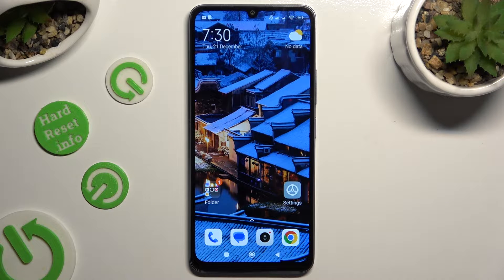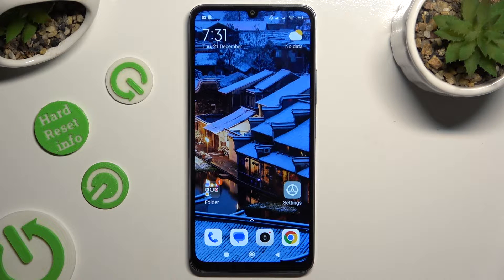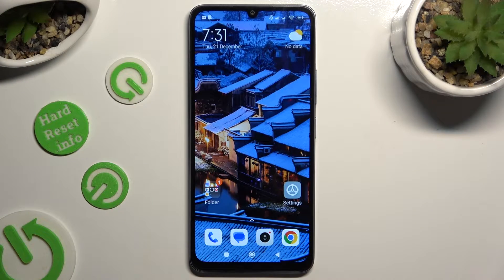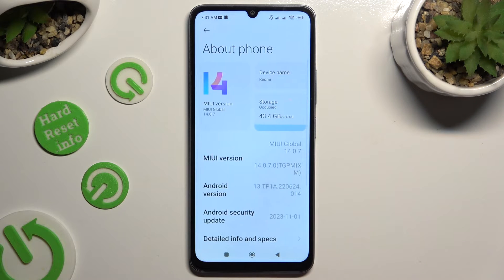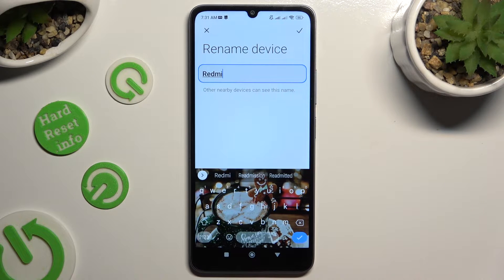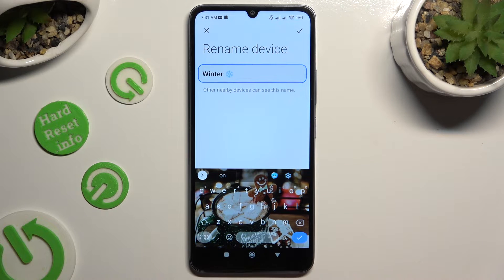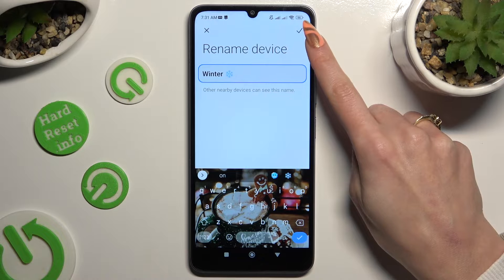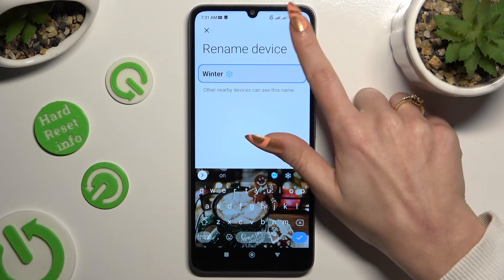How to Change Device Name on XIAOMI Redmi 13C?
Find out more:
This tutorial offers a comprehensive guide on how to change the device name on your XIAOMI Redmi 13C smartphone, providing users with the ability to personalize their device's identity for easier recognition on networks and connected devices. With clear step-by-step instructions and visual aids, XIAOMI Redmi 13C users will learn how to access the device settings, navigate to the About phone section, and modify the device name to their preference. The tutorial emphasizes the importance of customizing the device name for personalization and identification purposes. By following this tutorial, users can effectively change the device name on their XIAOMI Redmi 13C, ensuring a unique and recognizable identity across various platforms and networks.

What is the device name, and why would I want to change it on my XIAOMI Redmi 13C smartphone?
Where can I find the settings to change the device name on my XIAOMI Redmi 13C device?
How do I access the device settings menu and navigate to the device name option on my XIAOMI Redmi 13C?
Can I customize the device name to my preference, or are there any restrictions on character length or special characters for the device name on my XIAOMI Redmi 13C?
What factors should I consider when choosing a new device name for my XIAOMI Redmi 13C?